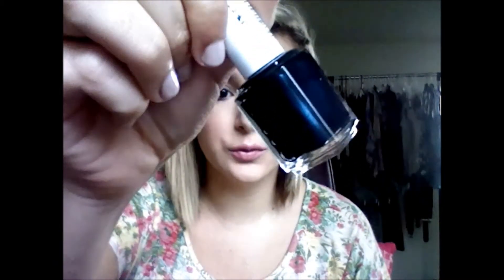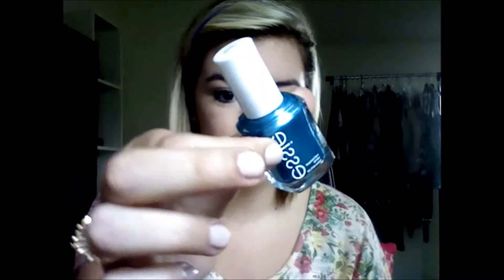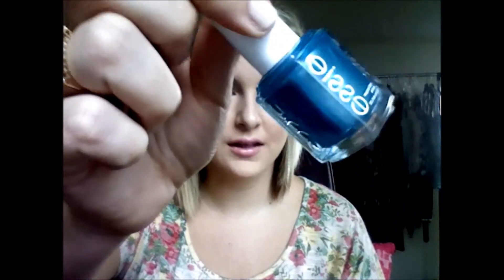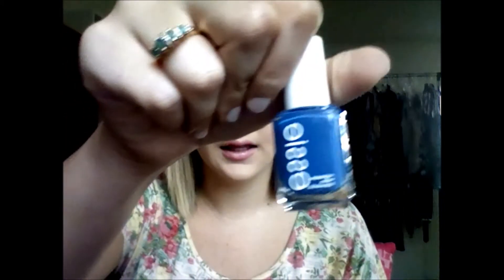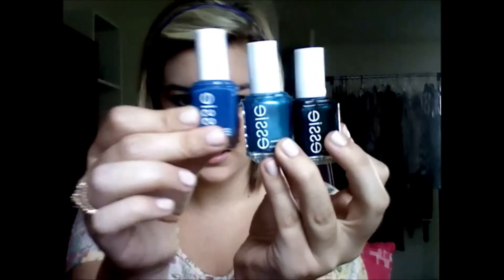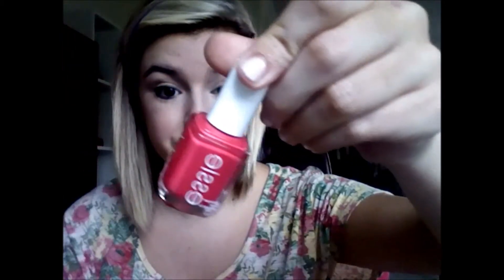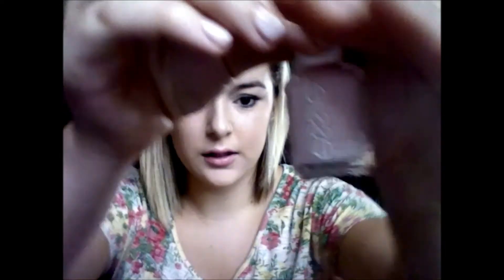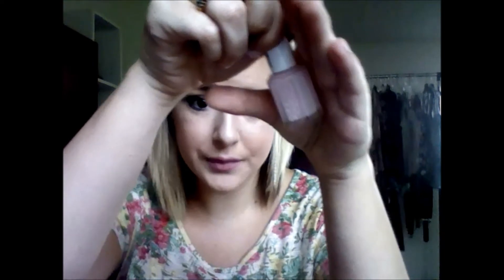HAUL!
Essie Nail Polish Haul